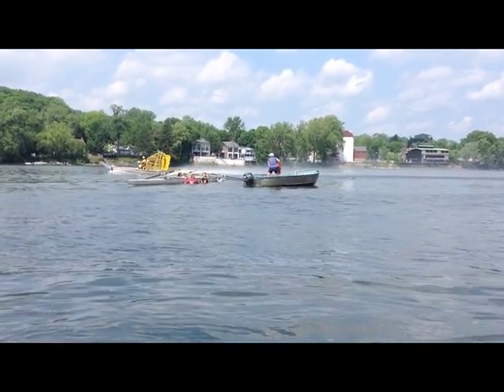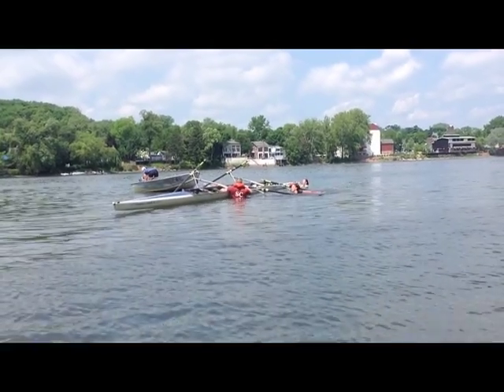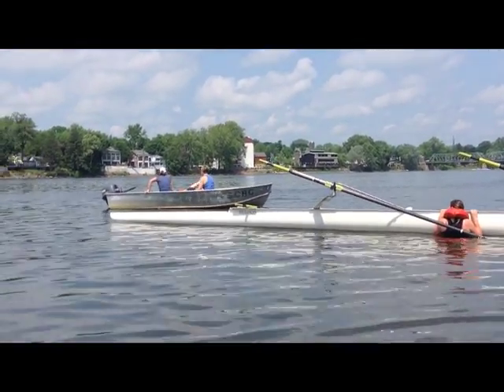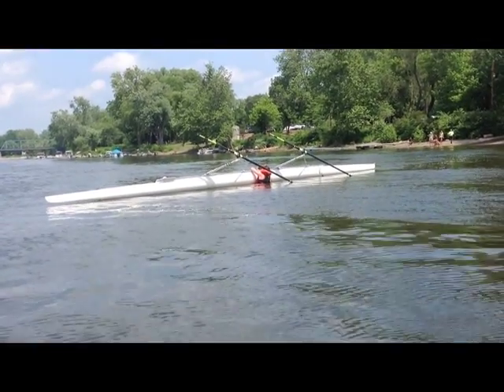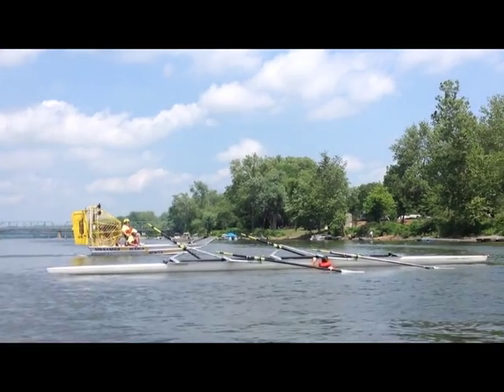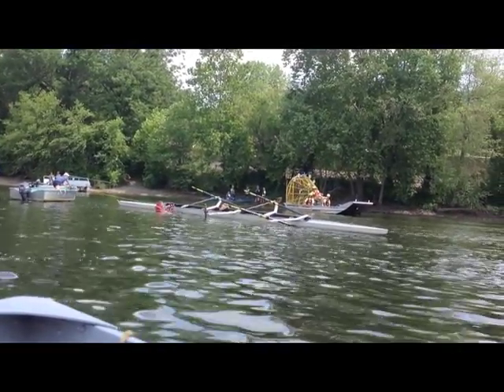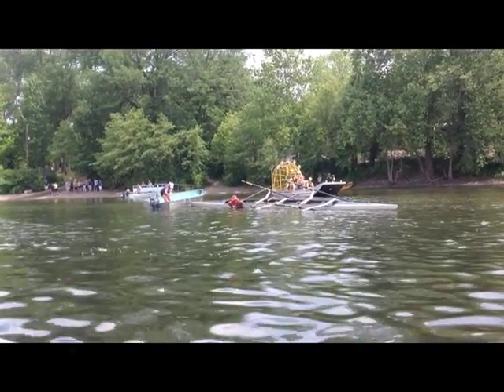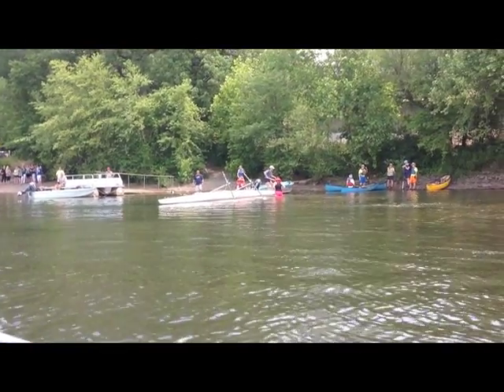Swan Creek Safety Drill